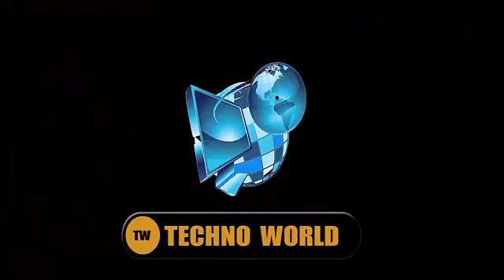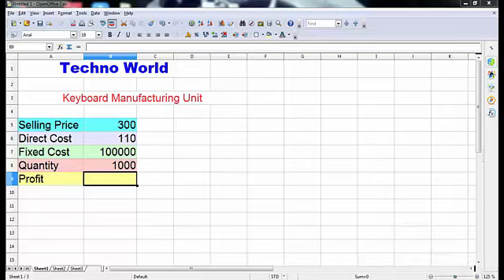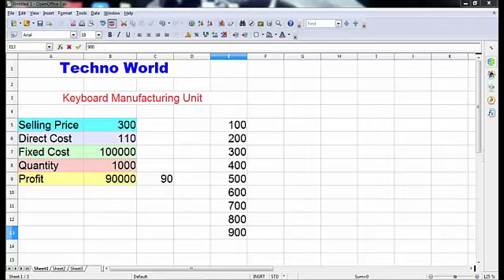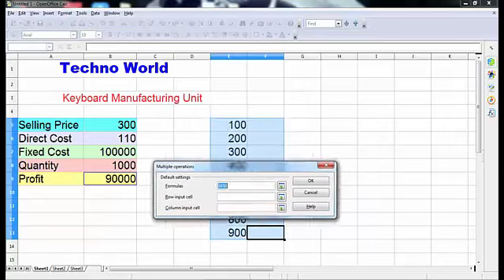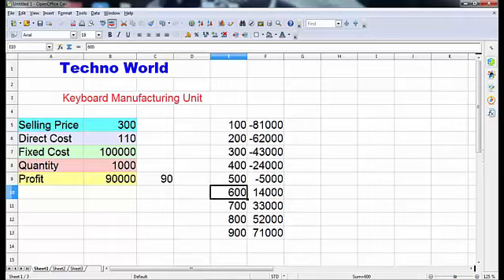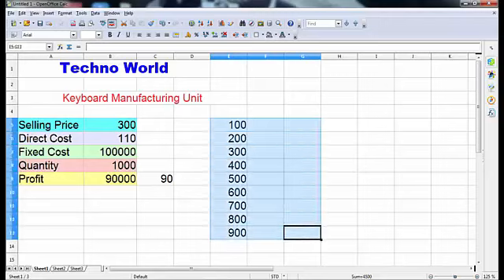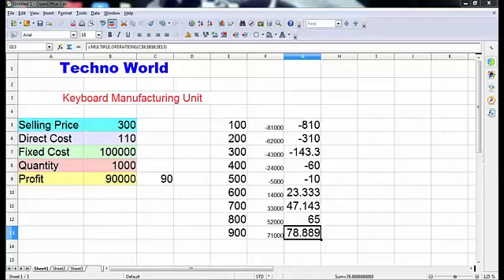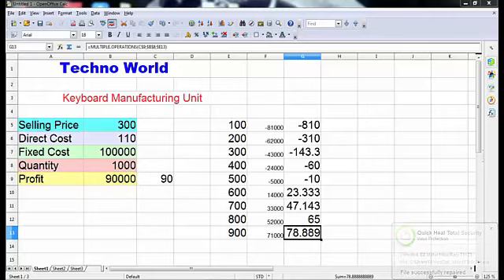Multiple Operations in Row or Column in OpenOffice Cals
This video is on the Basis of Unit 2 (Electronic Spreadsheet) Session 1 of CBSE. The video may be helpful for the students of Class 10 and above.